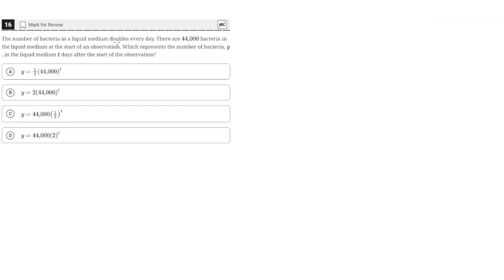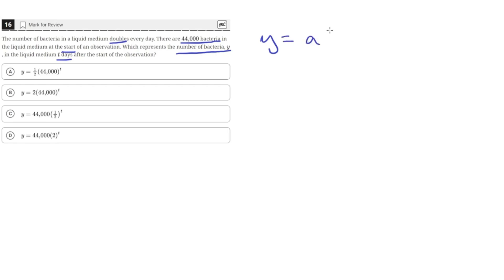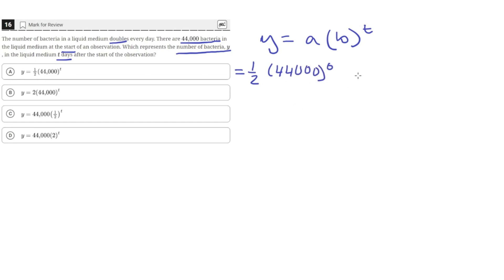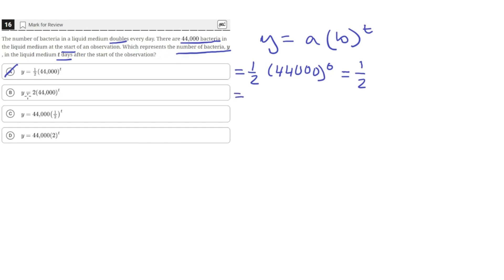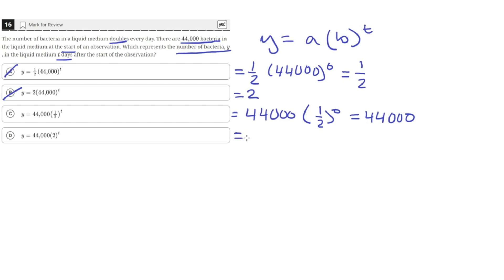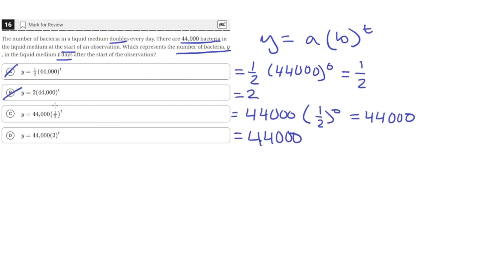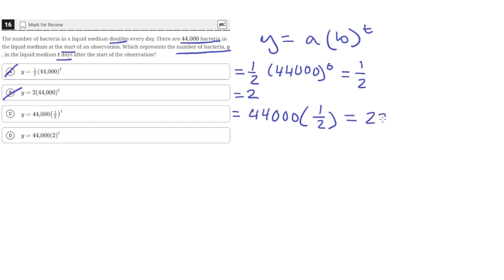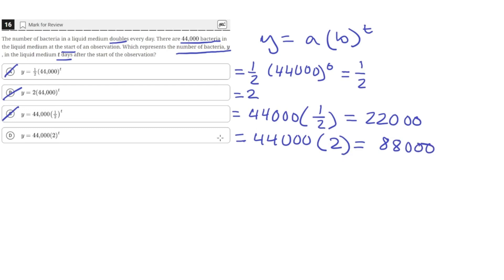Exponential Graph | Practice Test Covering 99.99% of DSAT Math